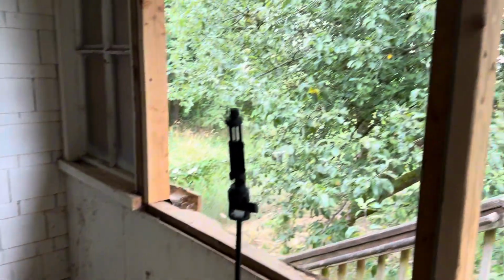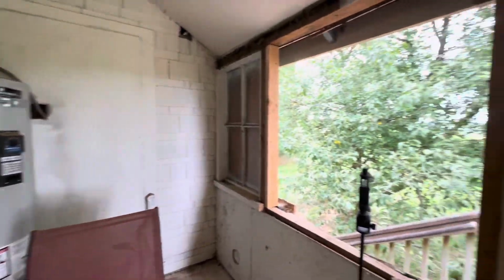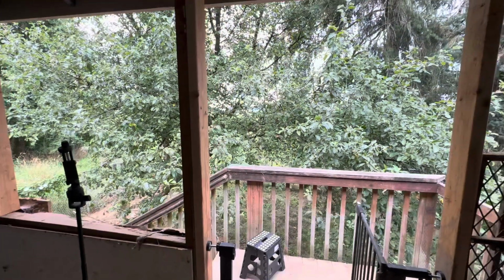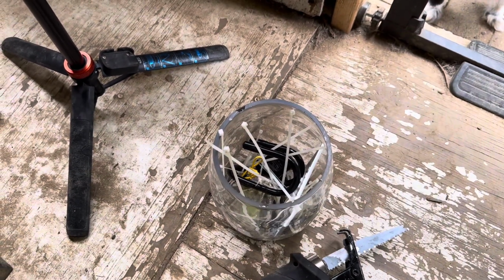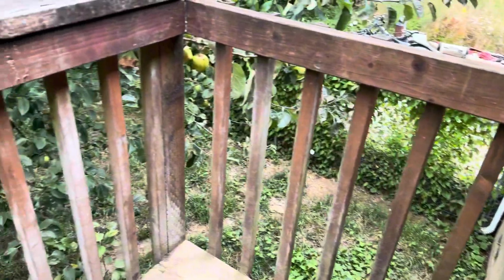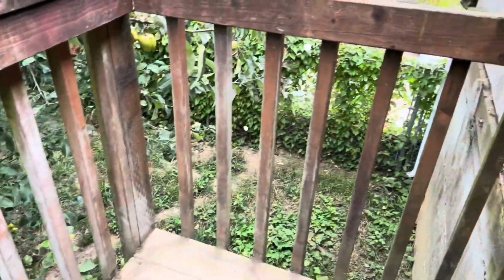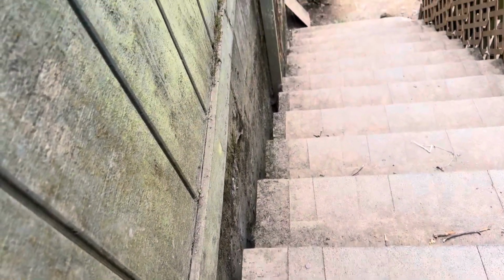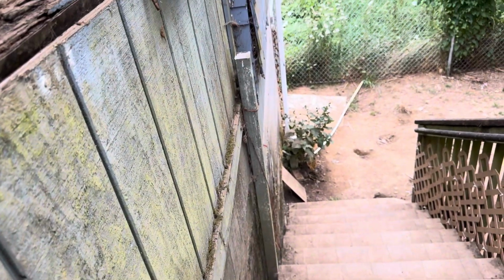Saving Toby Project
Kelly McDonald
778 Wenzel Slough Road
Elma, WA 98541 USA

Grandma Kelly has merchandise!

Grandma Kelly’s Clean Life, Clean Living